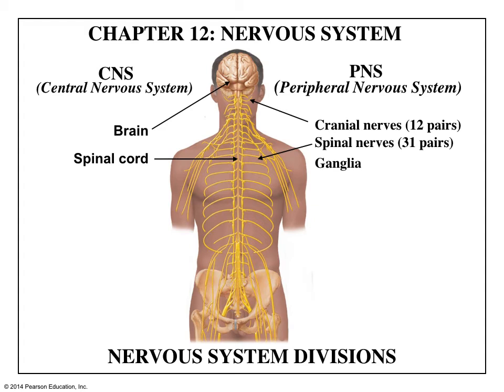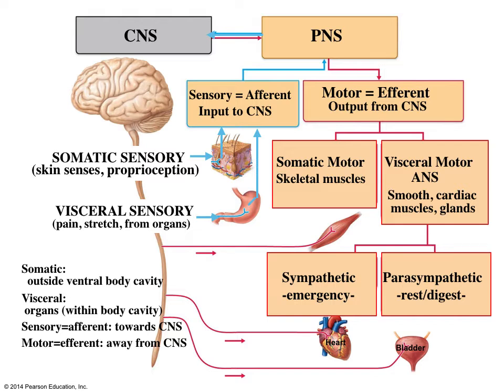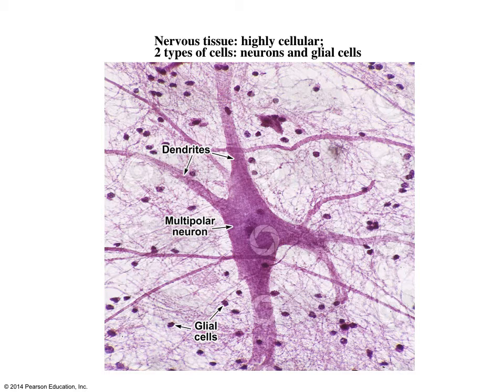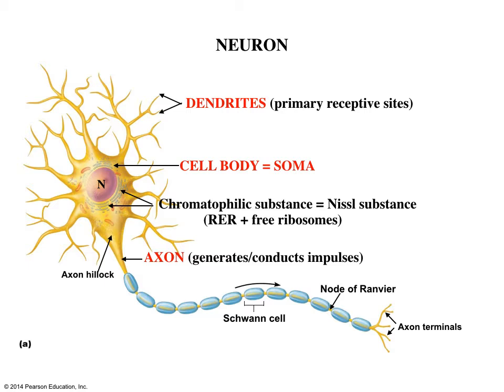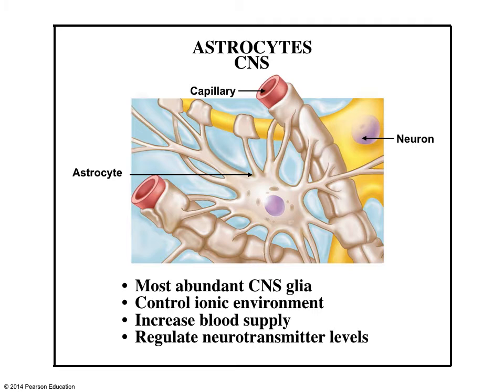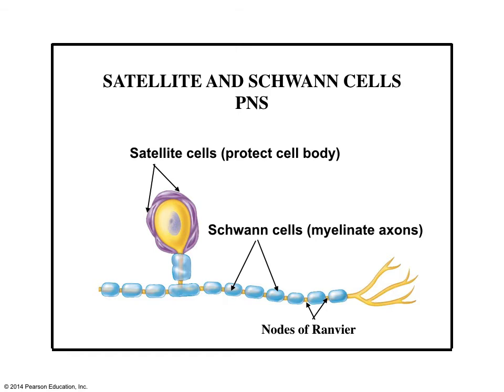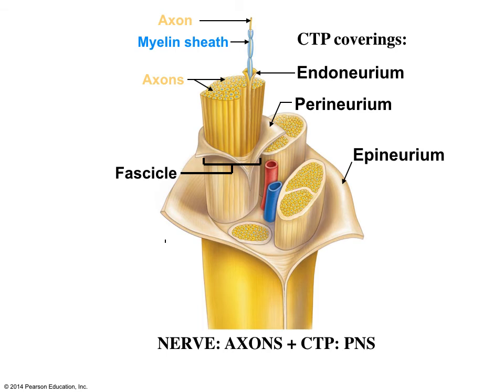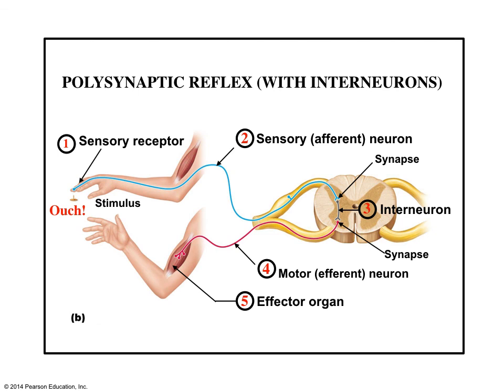NERVOUS SYSTEM December 13, 2020